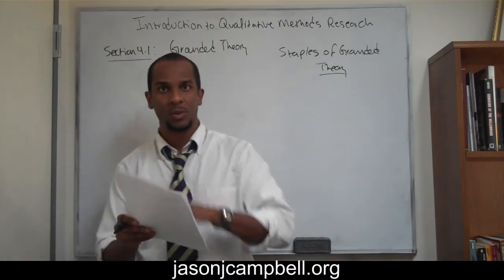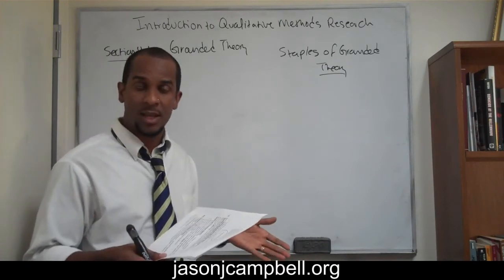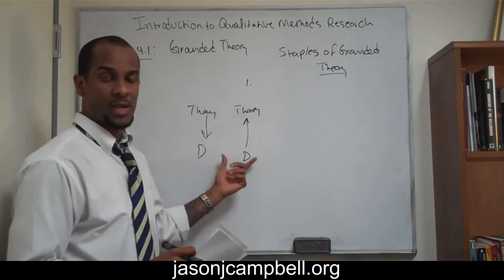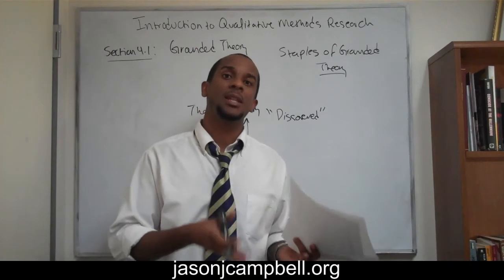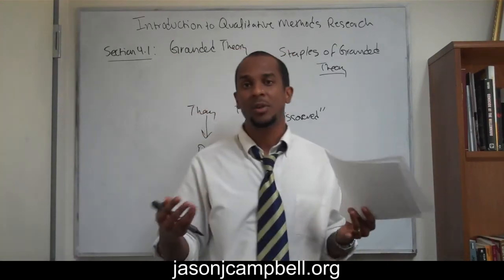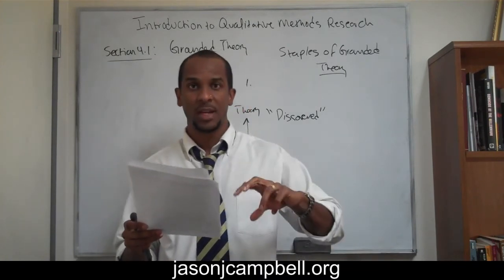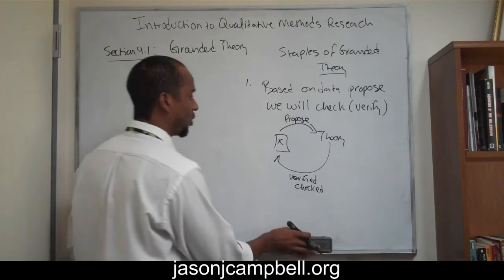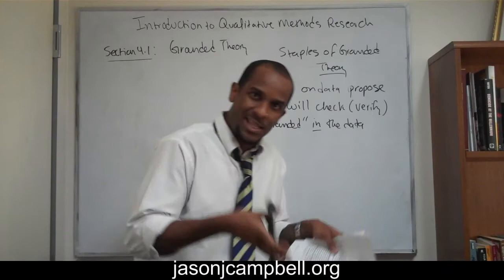35. Introduction to Methods of Qualitative Research Grounded Theory